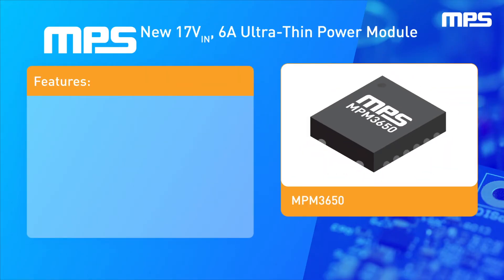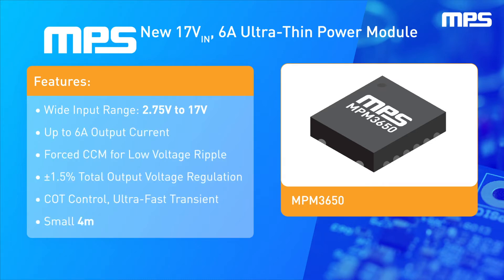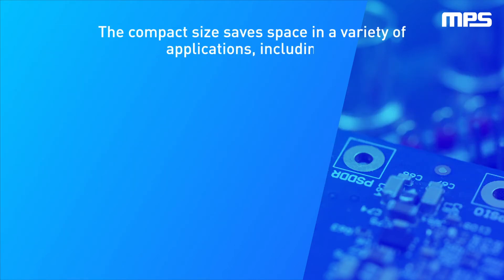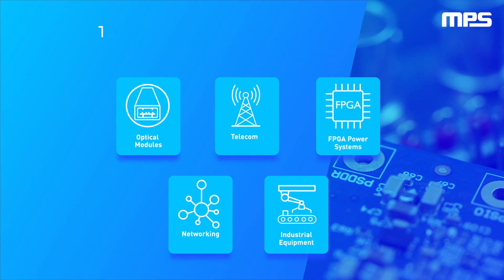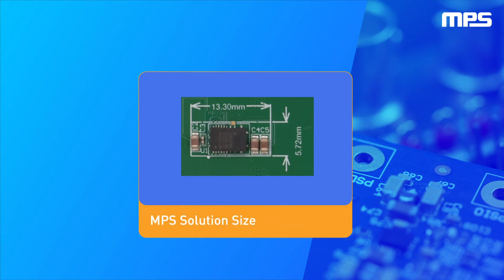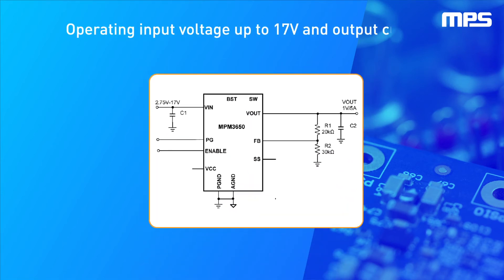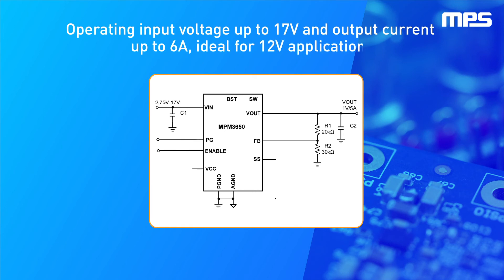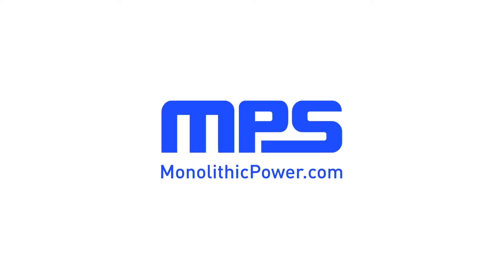MPM3650: 17V, 6A, Ultra-Thin Power Module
Introducing the MPM3650: An all new 17V, 6A, ultra-thin power module from MPS. This part offers forced CCM and auto-PFM modes, and is ideal for 12V applications. Its high levels of integration save up to 70% board space when compared to discrete solutions.